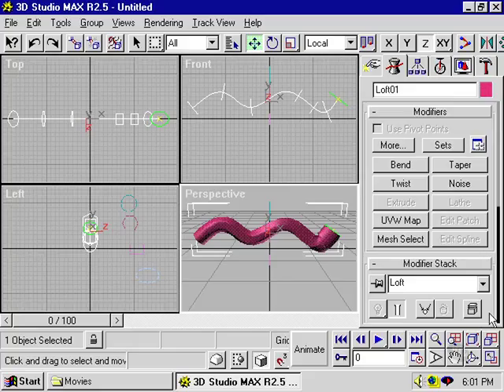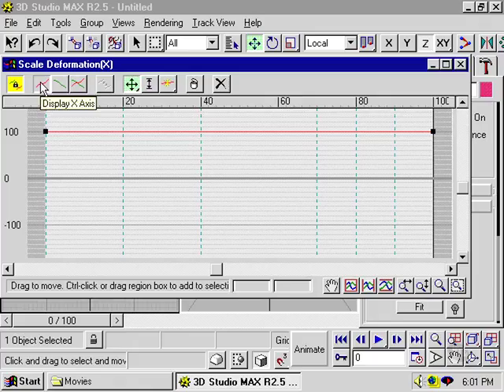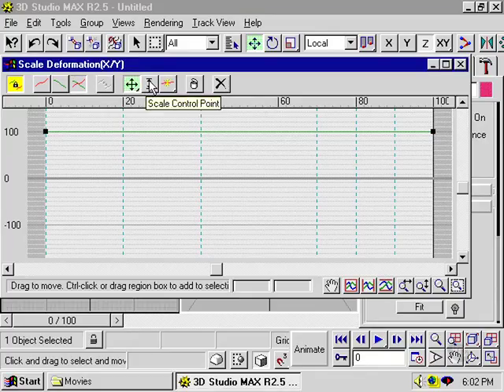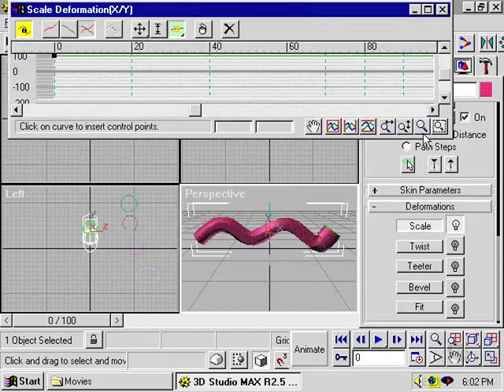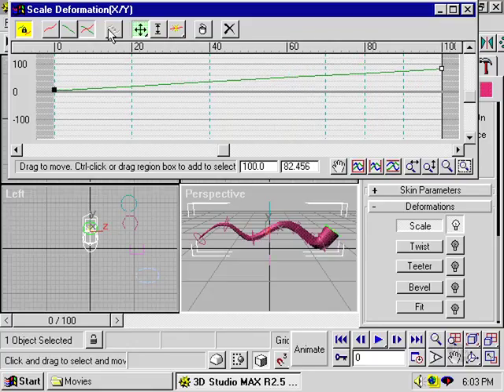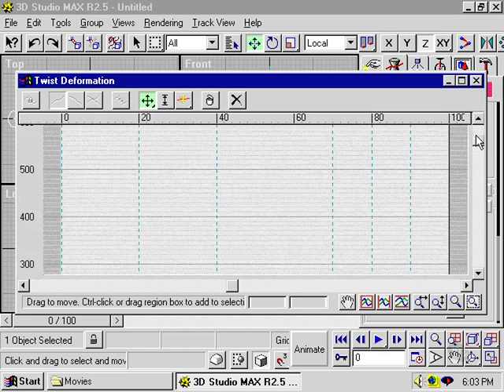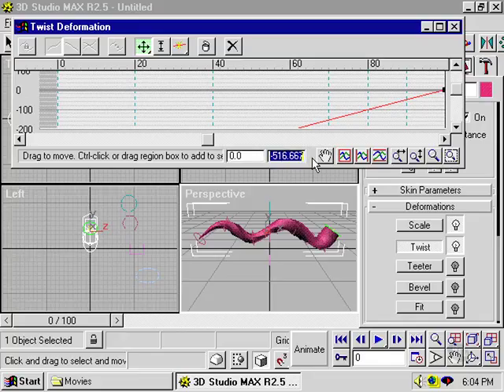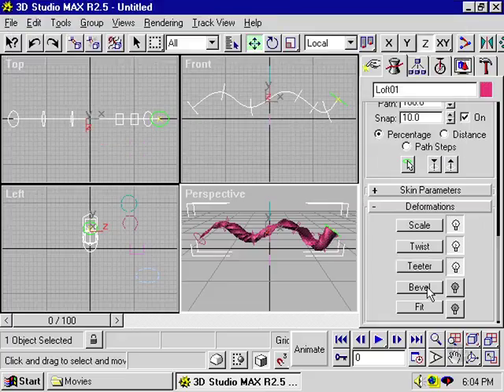100 Using Deformation Curves